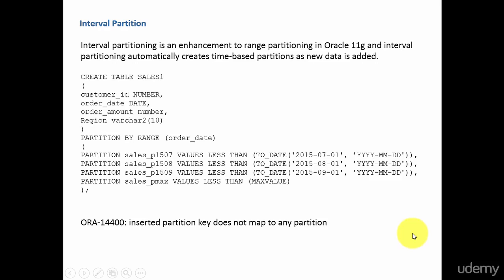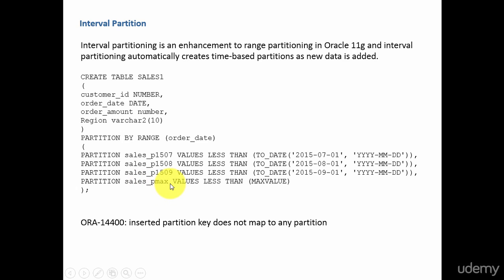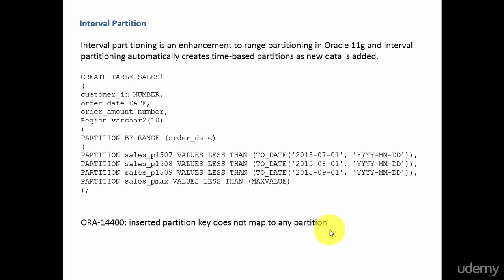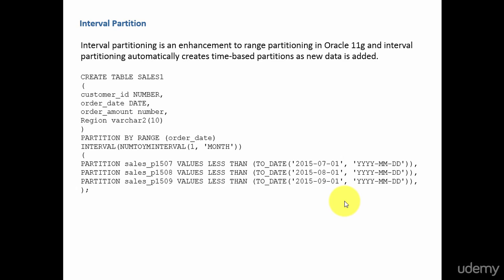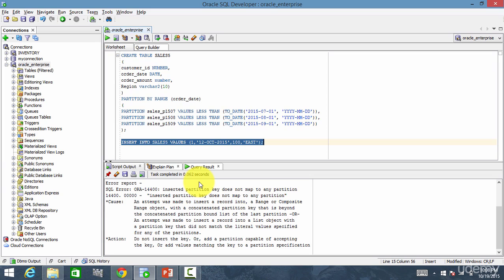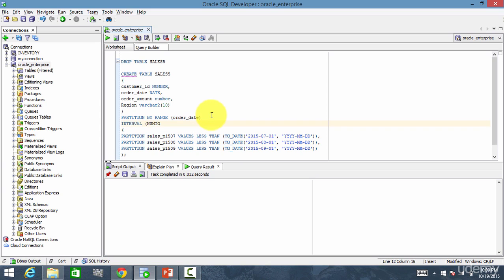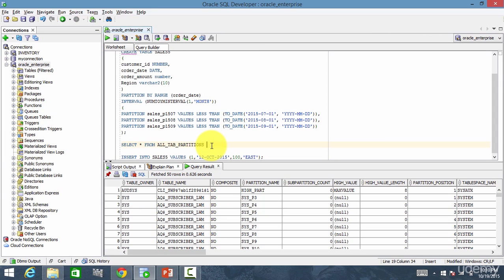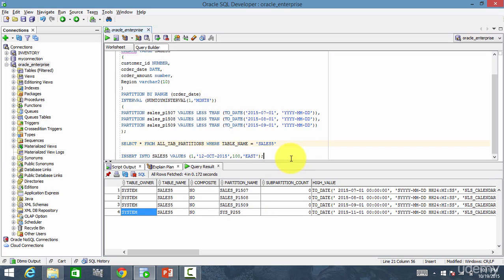025 Interval Partition for automatic partition creation